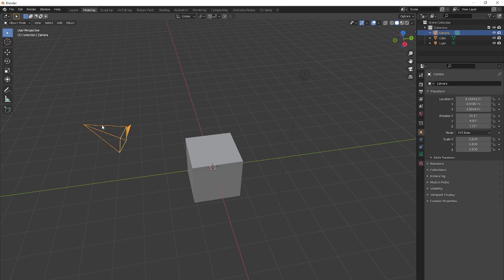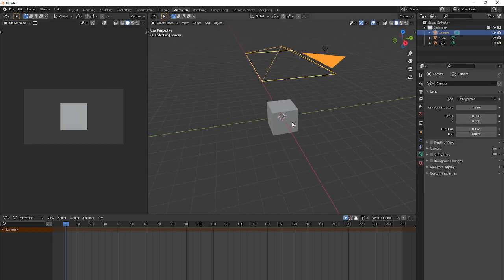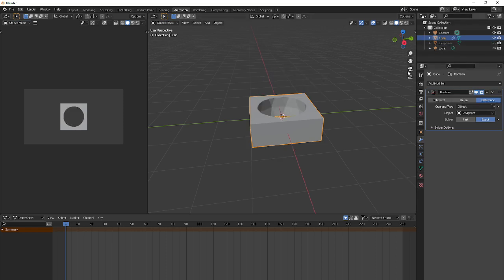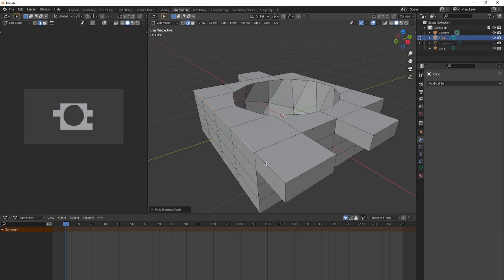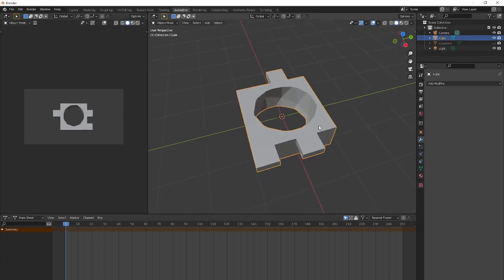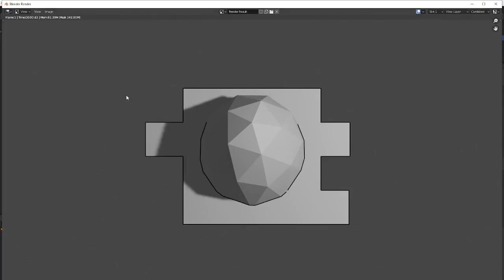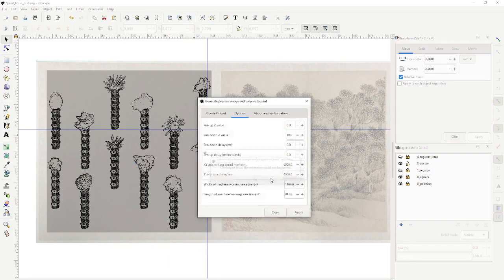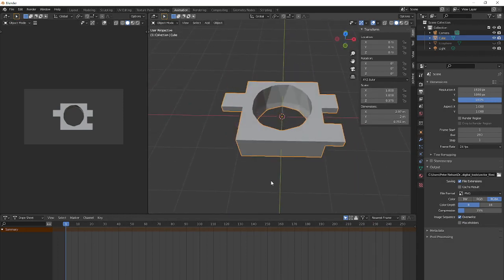Export svg vectors from Blender to Inkscape for Laser Cutter